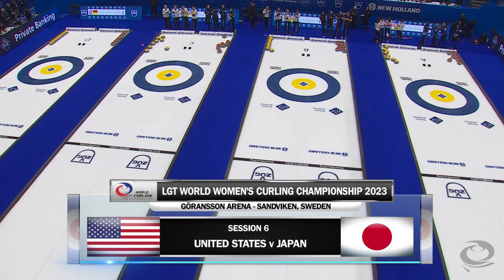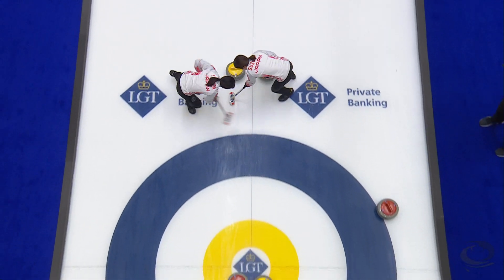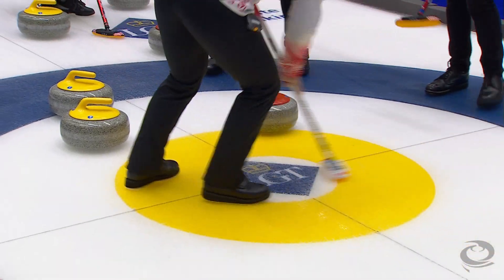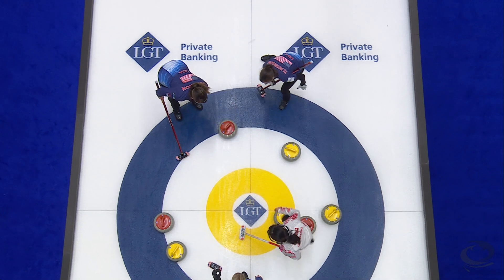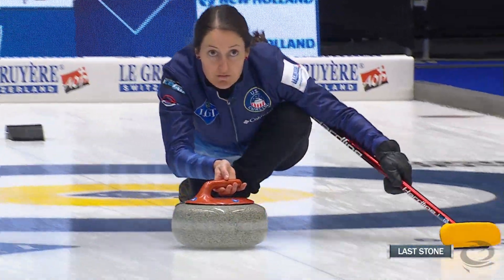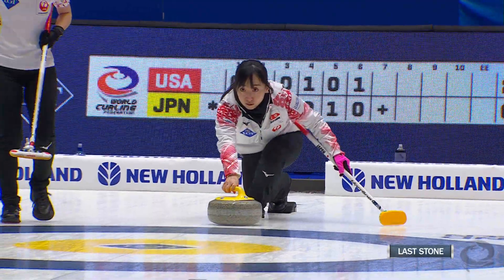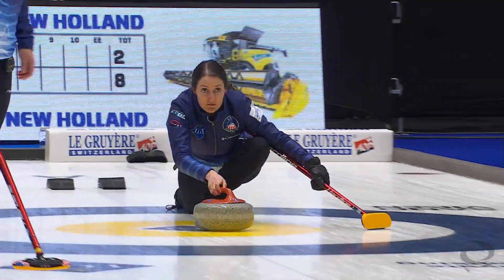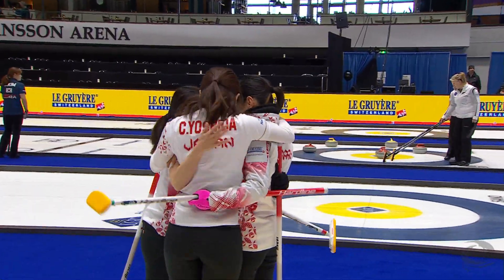UNITED STATES v JAPAN - Round-robin game Highlights - LGT World Women’s Curling Championship 2023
Highlights from the United States v Japan round-robin game at the LGT World Women’s Curling Championship 2023

Watch games live from the championship and full replays on The Curling Channel

Full games on The Curling Channel may be blocked in your country due to broadcast partner agreements.